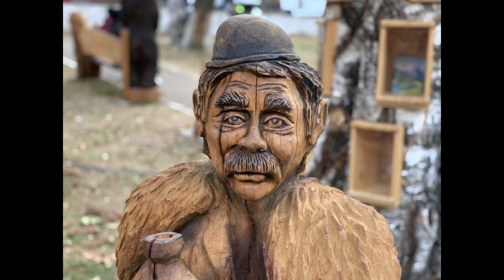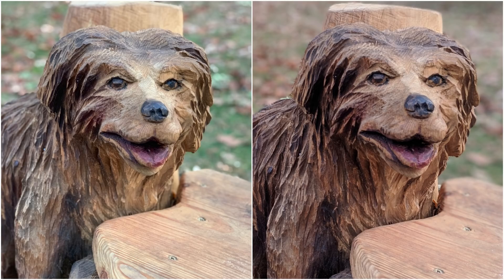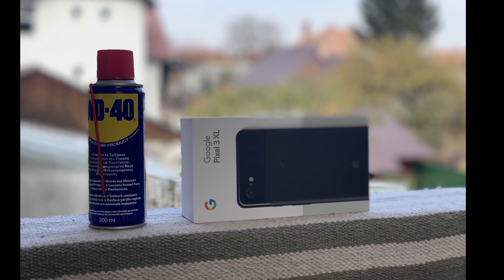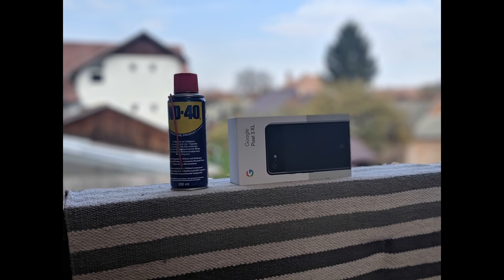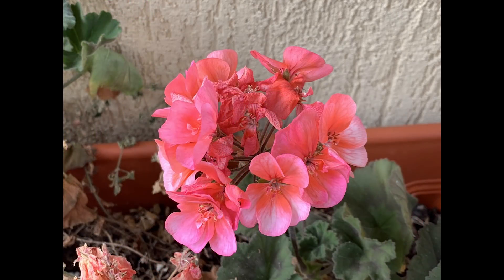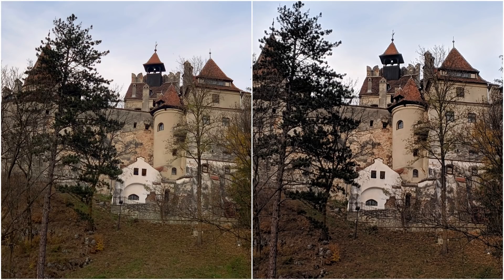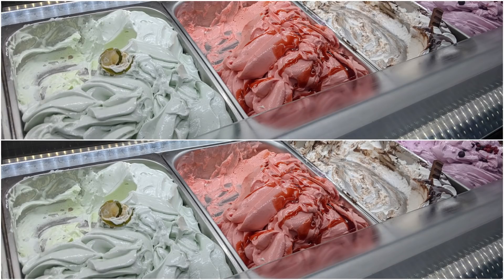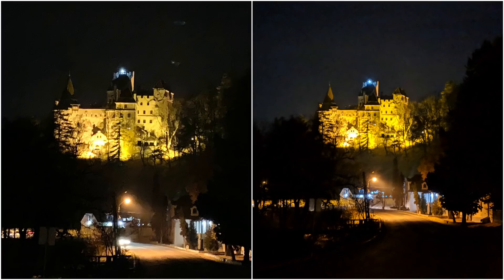Pixel 3 vs iPhone Xs Camera Comparison: Portrait Mode and Super Res Zoom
Which smartphone has the best camera between the iPhone Xs and the Pixel 3? Both offer AI camera features including a portrait mode. But which is better? What about Google's Super Res Zoom, can it replace optical zoom? Find out in my camera shootout!